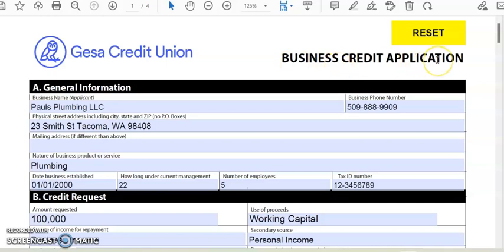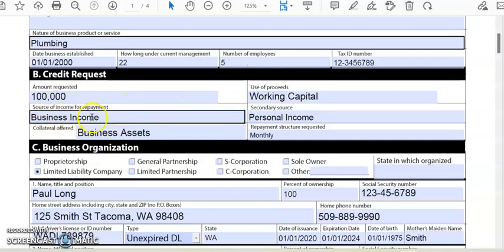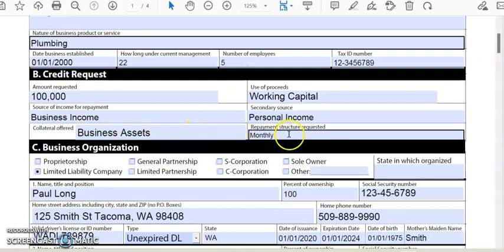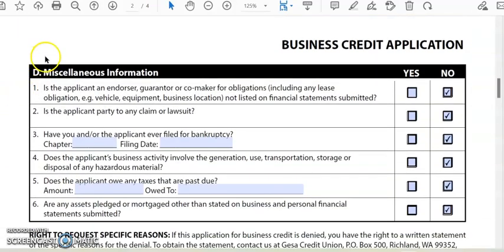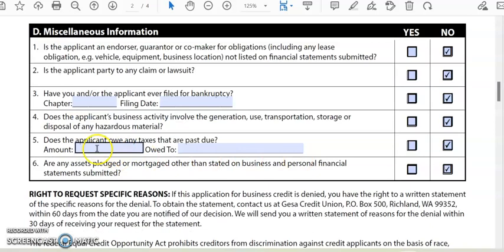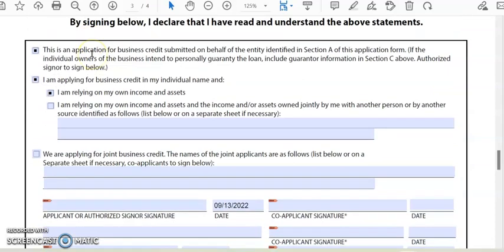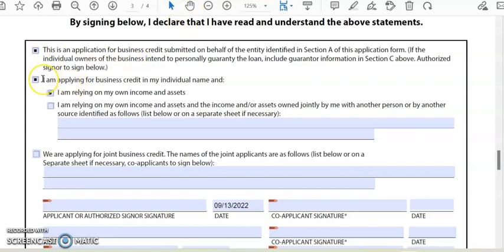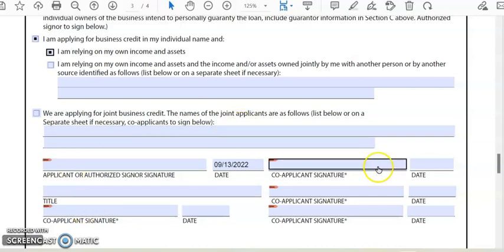NO LONGER USED- See Description for NEWEST VERSION- GCU Application Form Instructions